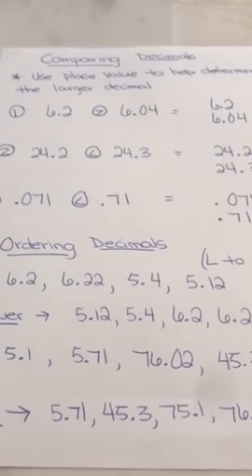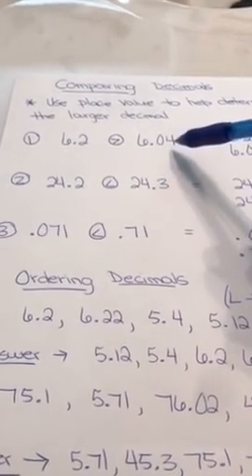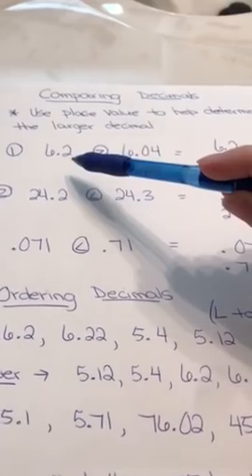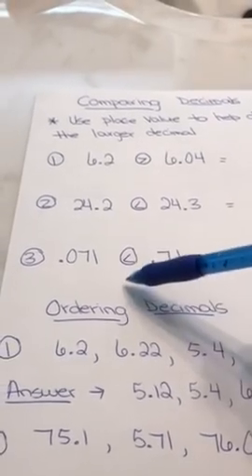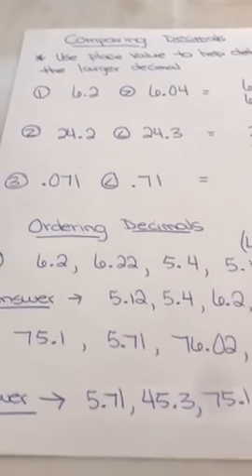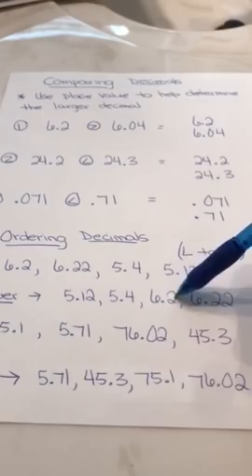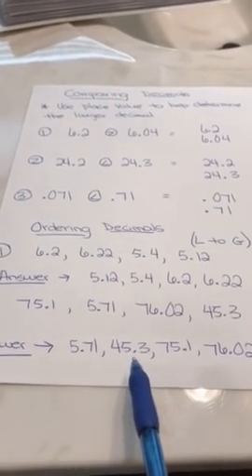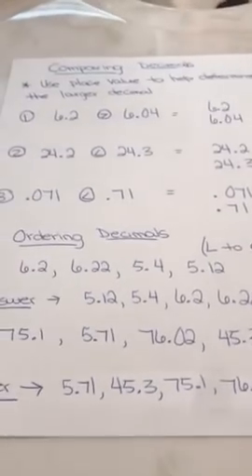Tyndall- Comparing and Ordering Decimals